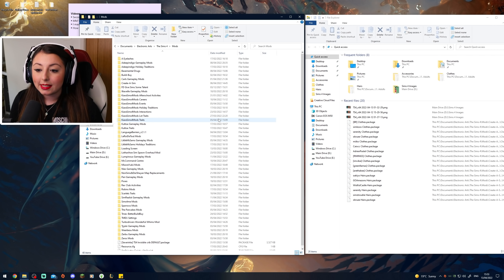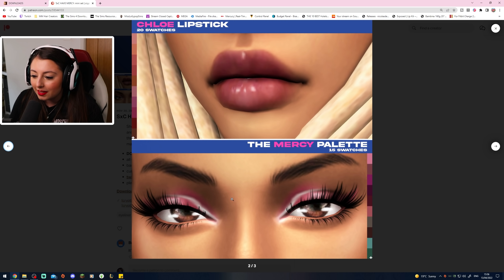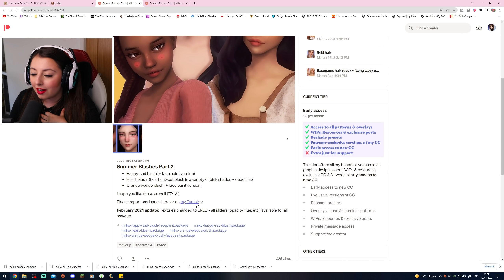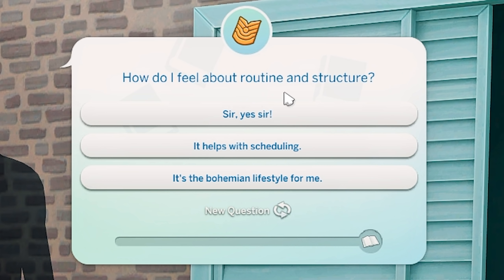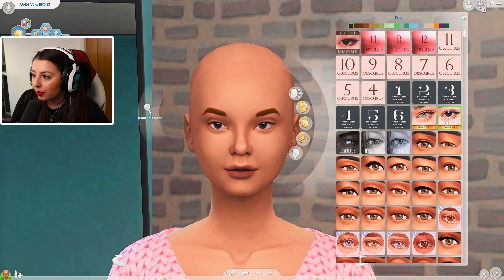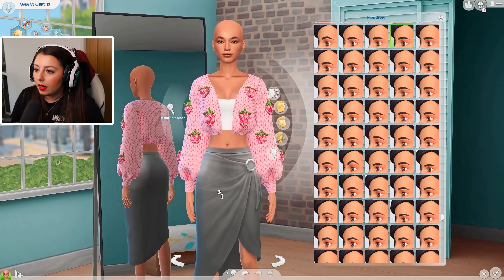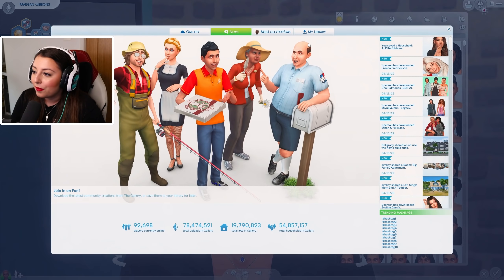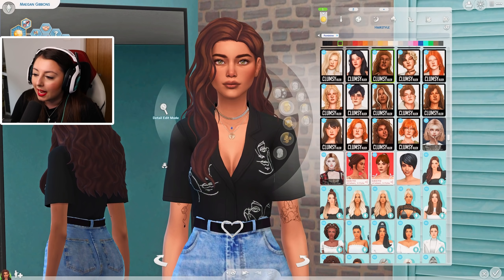IVE GONE TO THE DARKSIDE!😈 MM vs Alpha CC Makeover! W/CC LINKS | The Sims 4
🔘VIDEO INFORMATION:

🌸 CC Links: In the pinned comment in the comment section!

🌸 Chapters:
0:00 - Introduction
1:48 - CC Shopping
4:25 - Creating our Sims Story
5:25 - Alpha Makeover
11:48 - MM Makeover
17:55 - Conclusion & Comparison

🔘 JOIN THE FAMILY👪:
🌸 My Other Channels:

🔘 FAQ❓:

🌸 Where do I buy my Sims 4 packs? I use this website and they always have huge discounts on sims packs!

If anything isn't answered here use the 'ask me anything' feature on tumblr and I'll get back as soon as possible 💞

🔘 SOCIAL MEDIA📱:

My recent uploads notifications will also be posted here as well.

🌸 Origin ID: MissLollypopSims